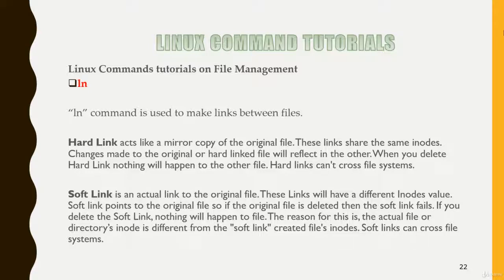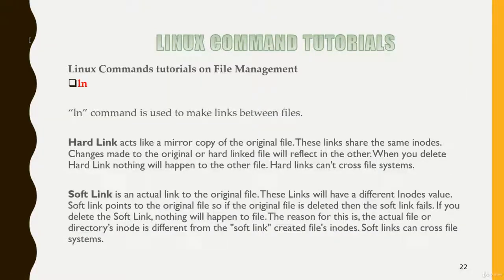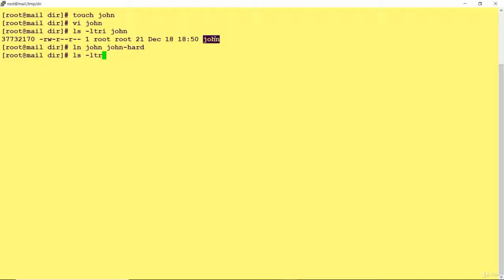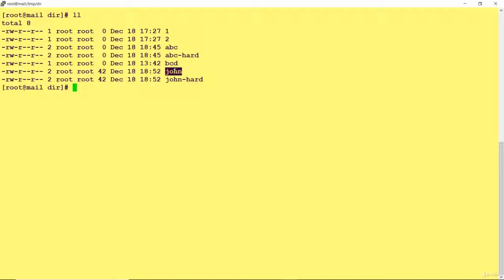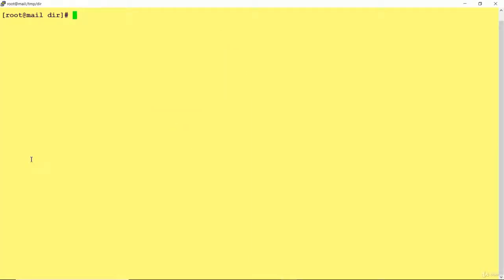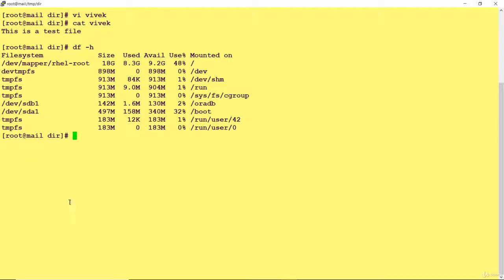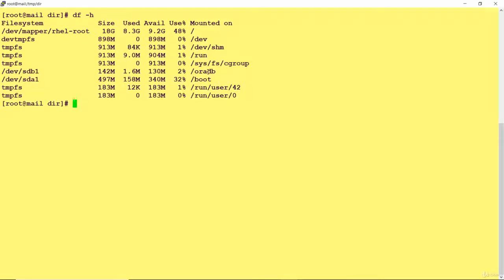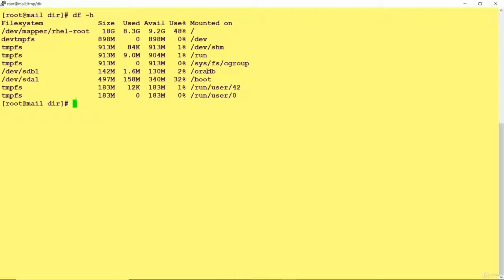Linux Commands 2020 | Linux Basic Commands hard link & soft link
dig command
traceroute command
rsync command
vim command
proc command
uptime, free & uname commands
systemd commands